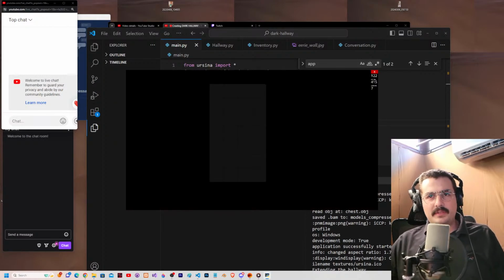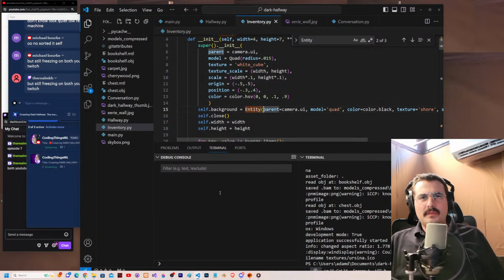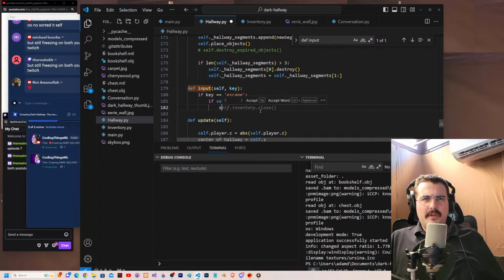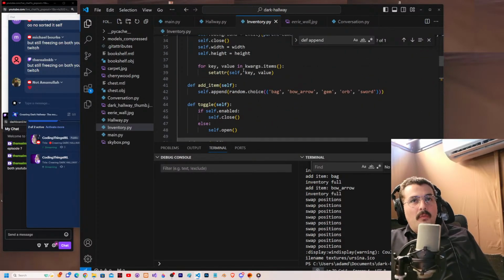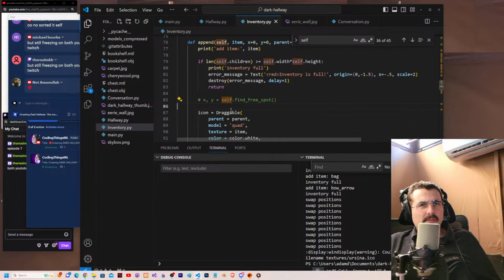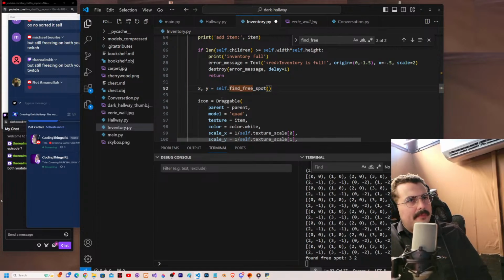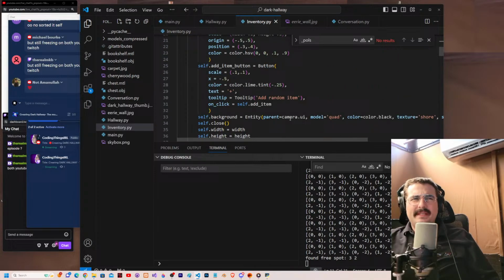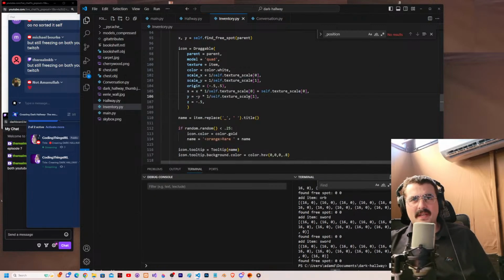🔴Creating DARK HALLWAY - The MOST SUSPENSEFUL game ever! 😱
See a legendary game in the works!